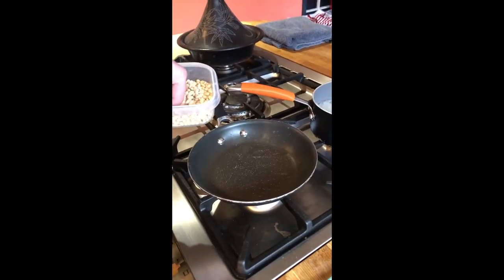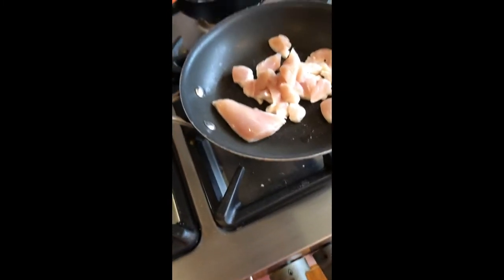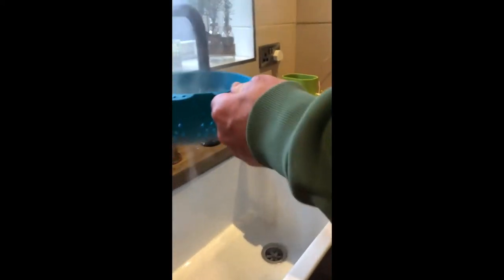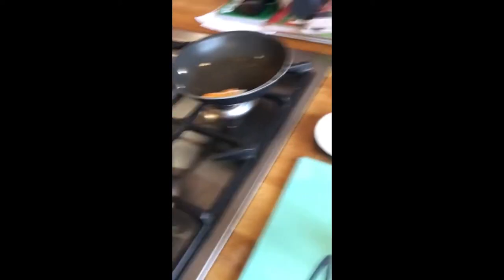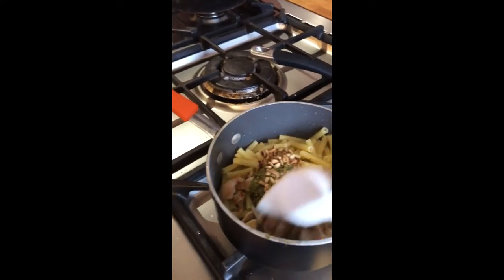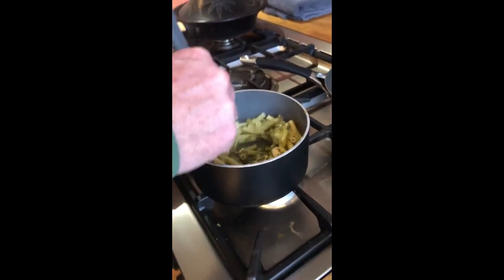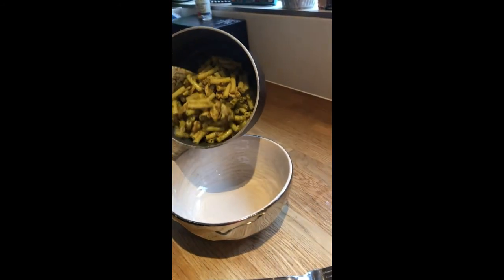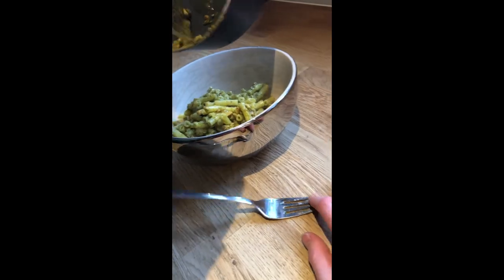My lemony pesto pasta with pine nuts and chicken!!!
Go give this recipe a go. I'll explain the measurements and what you have to do in the video. I Hope you like this video and I hope you like this recipe.
Love Oliver.